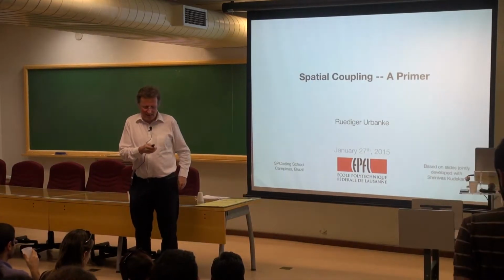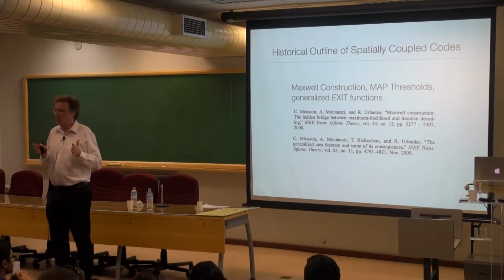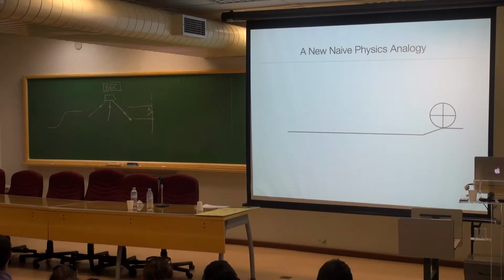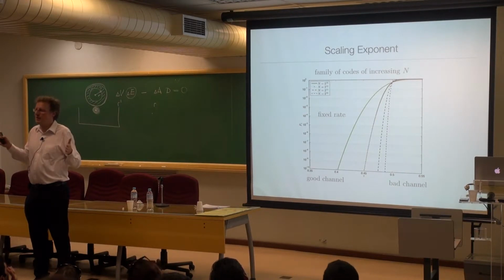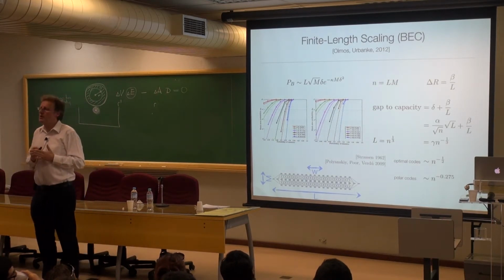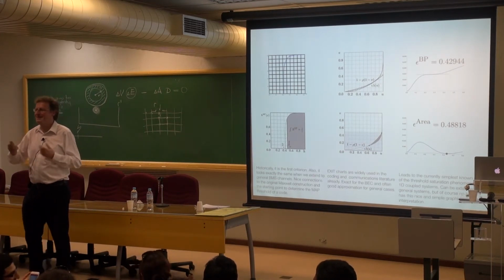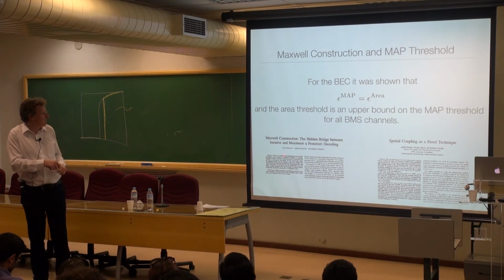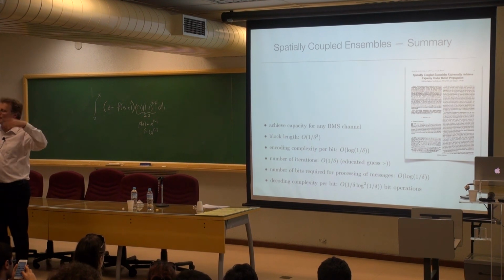Spatial Coupling - A Primer (Ruediger Urbanke) - Part 2 (SPCodingSchool)